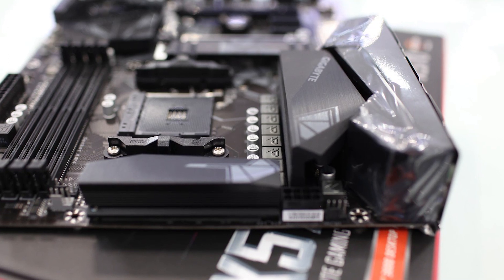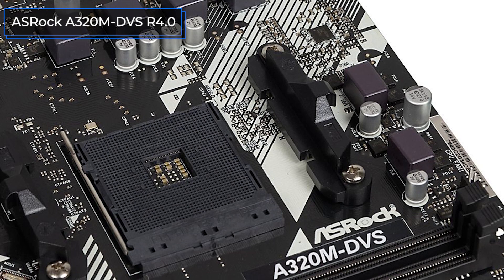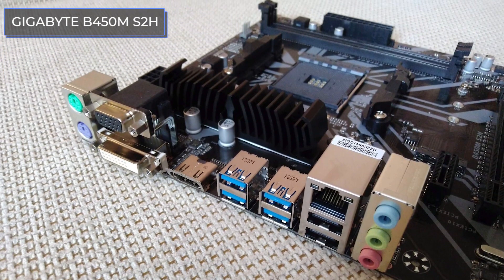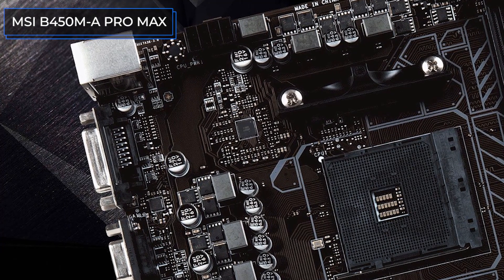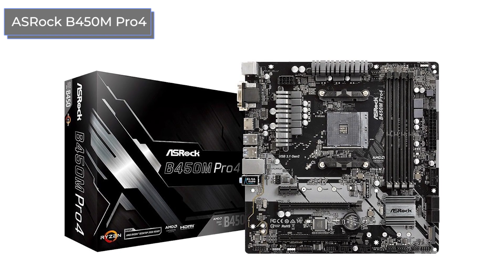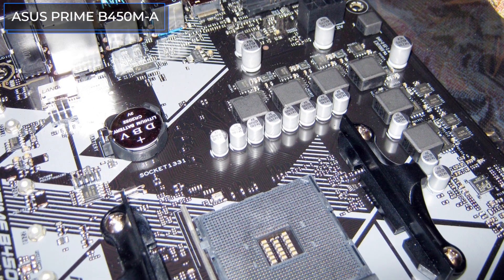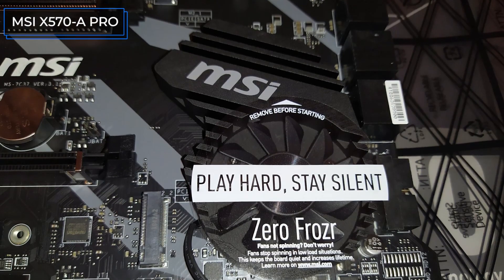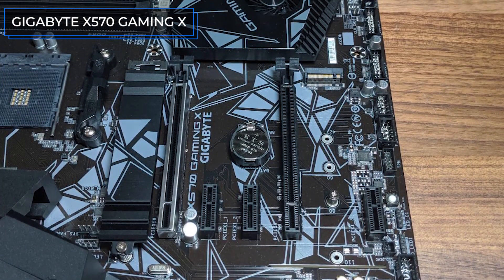TOP-7. Best motherboards for AMD. April 2020. Rating!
ASRock A320M-DVS R4.0